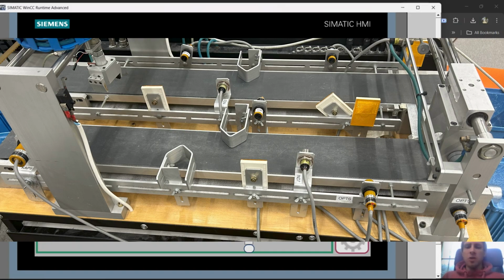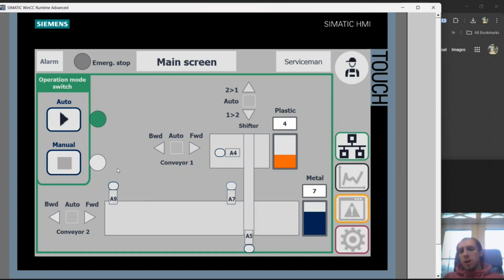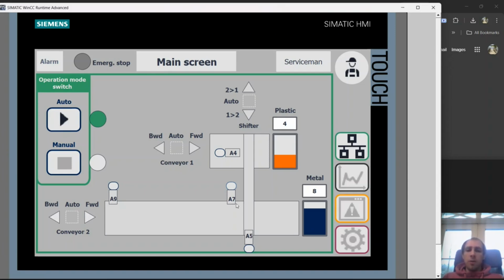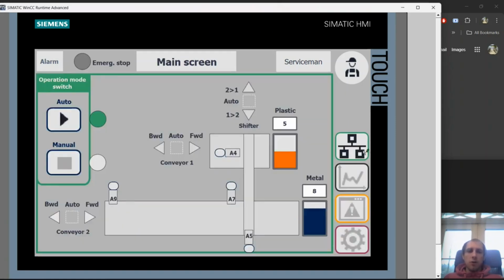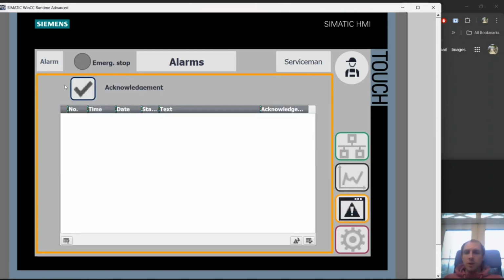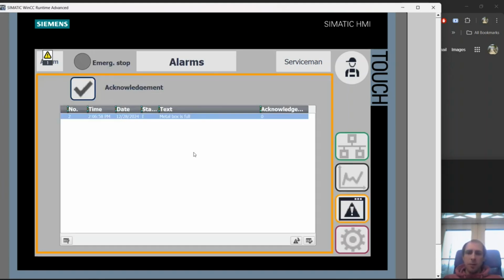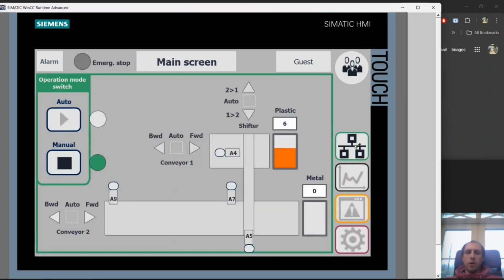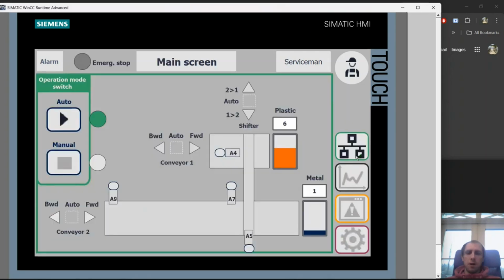TIA Portal HMI project - Sorting